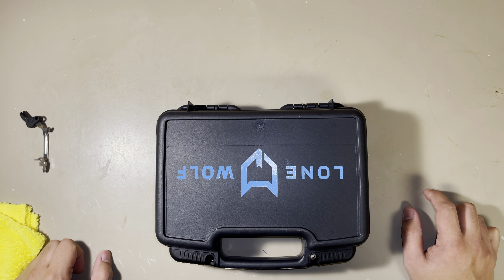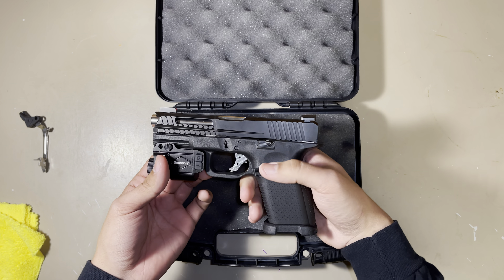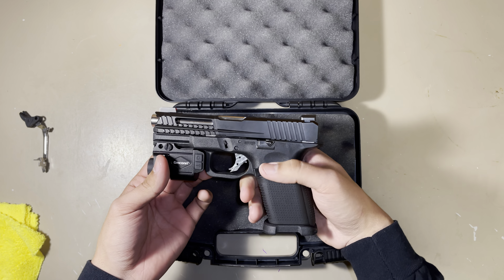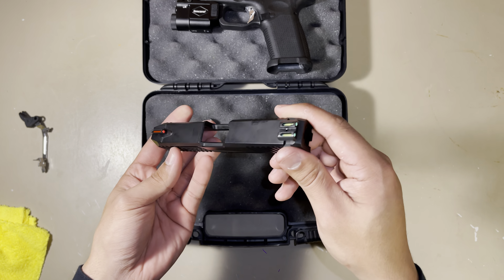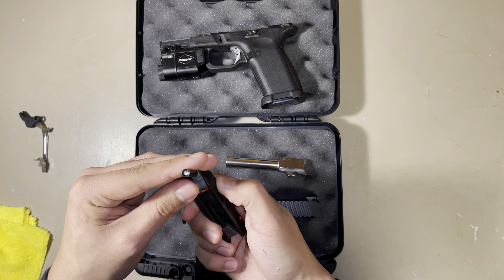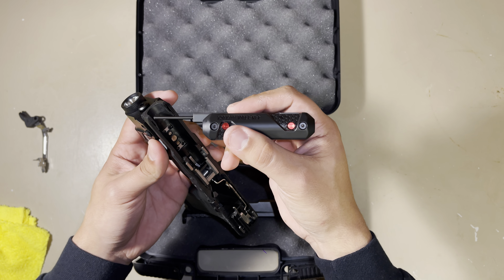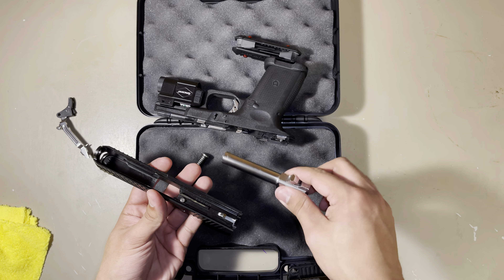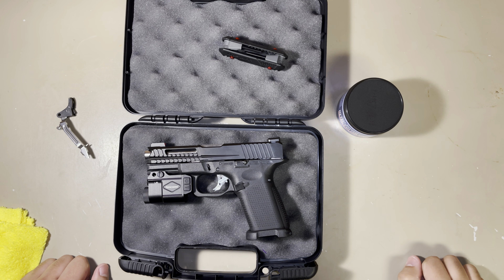LWD LTD19 is the best Glock clone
FLASHLIGHT-

Gmconn Pistol Blue Laser Light Combo Weapon Sight Flashlight 650 Lumen with Blue Laser Sight, Built in USB Rechargeable Battery (Blue Laser)

SIGHTS-

TRUGLO Fiber-Optic Front and Rear Handgun Sights for Glock Pistols

4 IN 1 TOOL-

Real Avid 4-in-1 Tool for Glock Handguns, Compact Gun Multitool with Front & Rear Sight Tool, Punch Tool & Gunsmithing Screwdriver for Cleaning & Maintaining Glock Pistols

MAGAZINE EXTENSION-

TRIGGER-